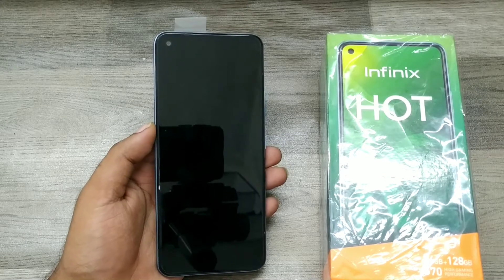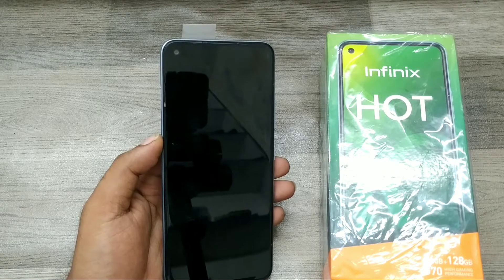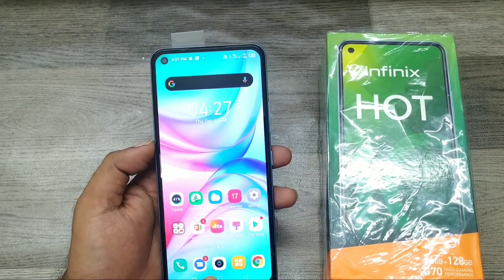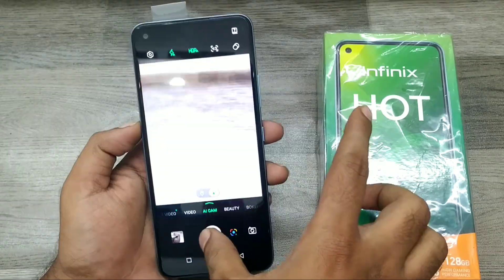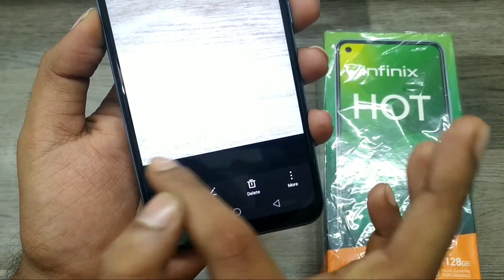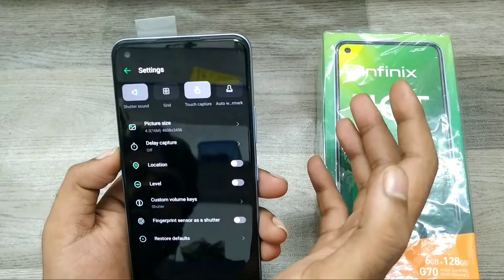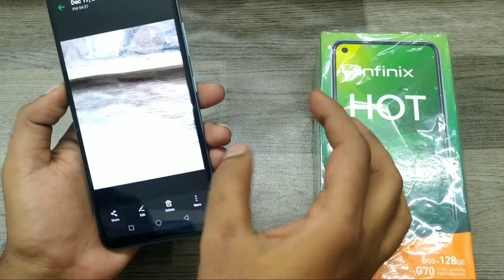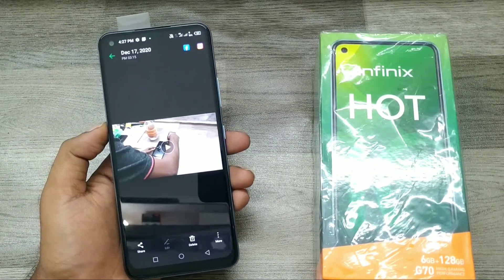How to Remove Auto watermark images in INFINIX HOT 10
In today's video i am going to show How to Remove  Automatically watermark images in INFINIX HOT 10s you have to face a problem..